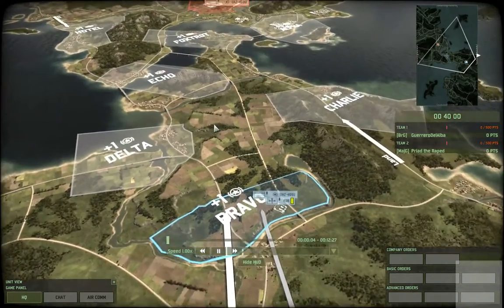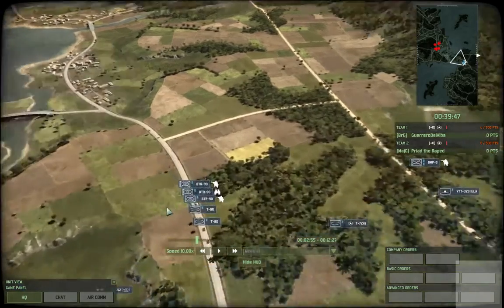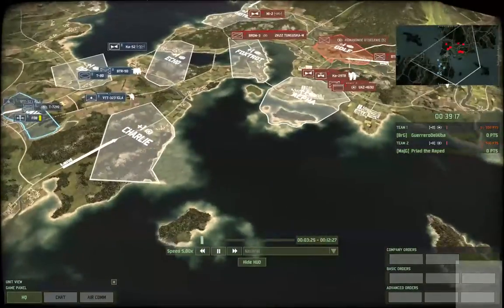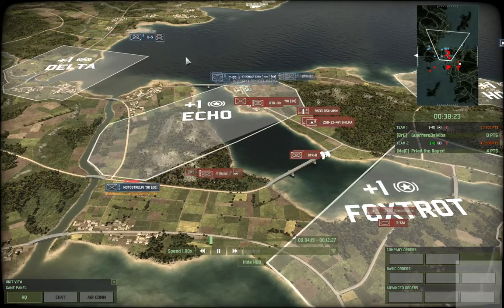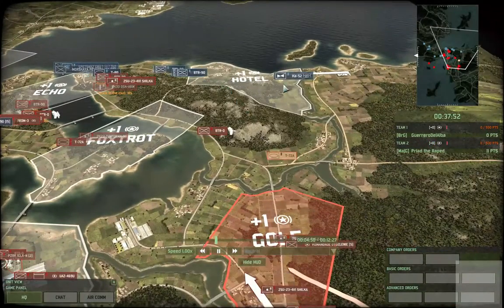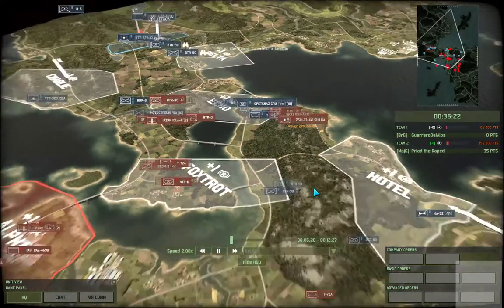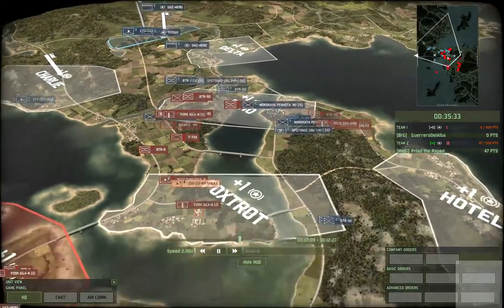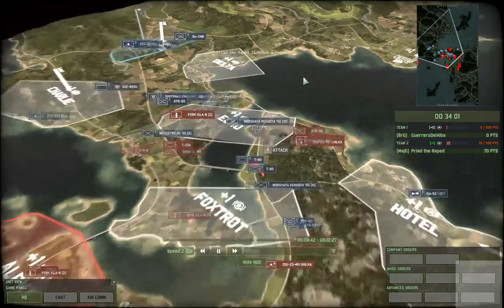Wargame: Red Dragon Ranked #34 (vs Guerrero 06)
USSR vs Sovkor